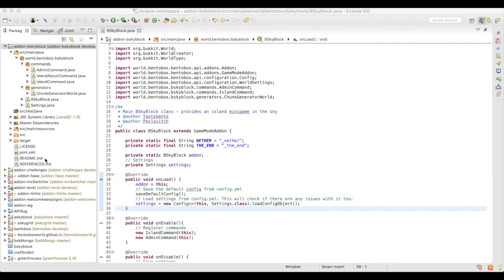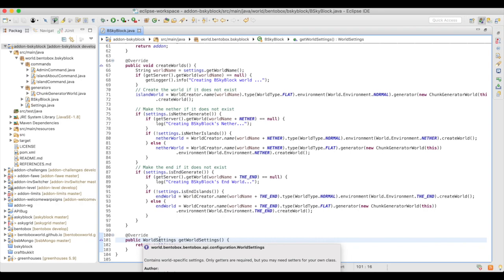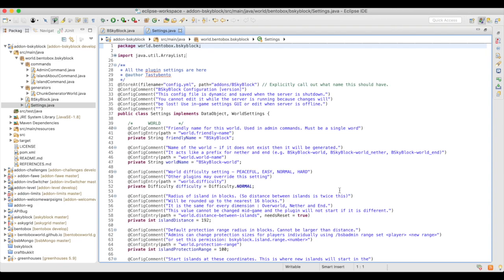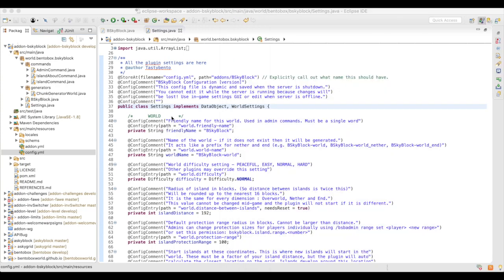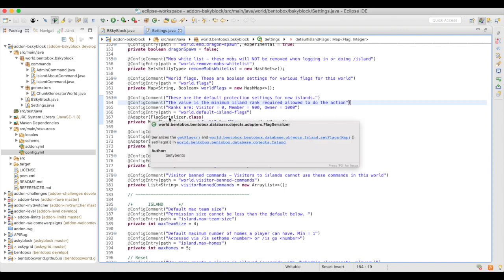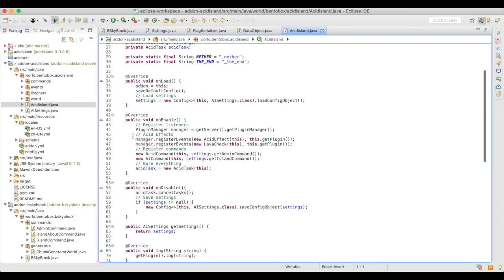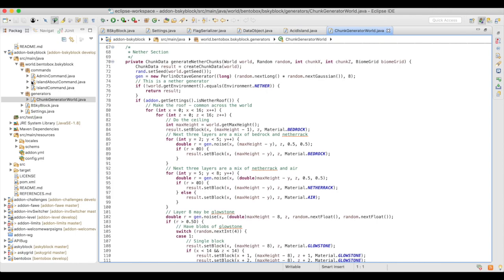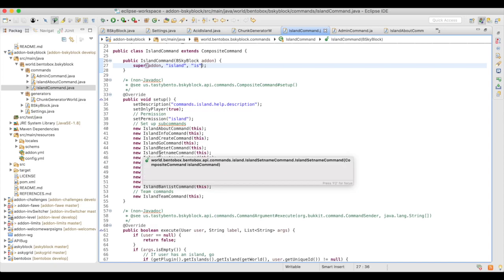Tutorial: Make Games like BSkyBlock with BentoBox!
BentoBox is a platform for developing island-style survival games like SkyBlock or AcidIsland. This video does a deep dive into the code of creating BSkyBlock using the BentoBox API.